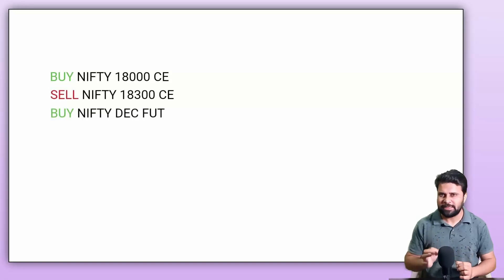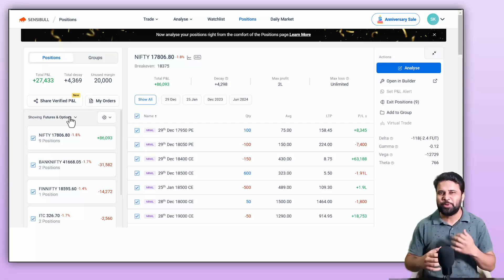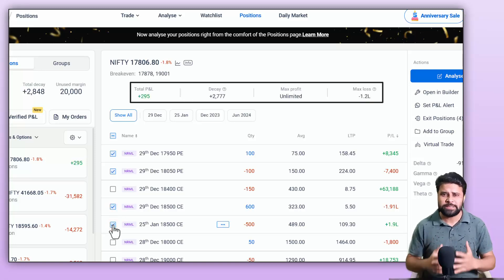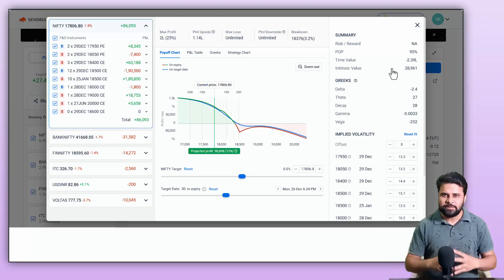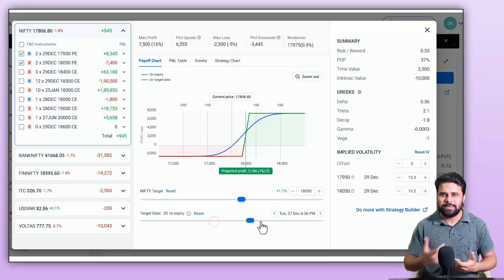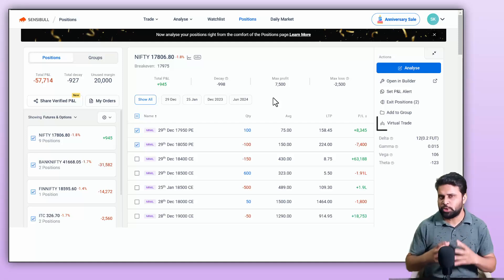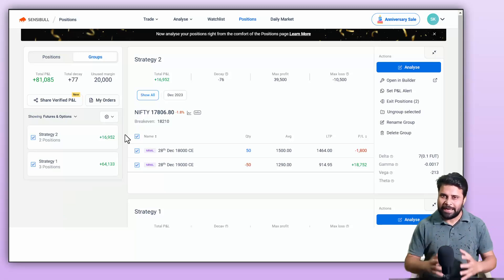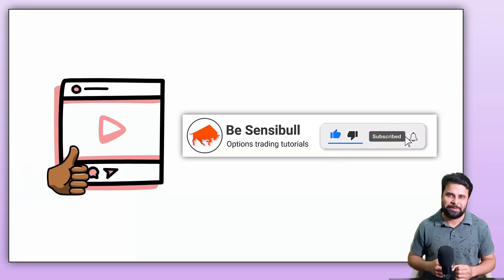Advanced Positions Page Explained | Sensibull Demo Video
In this video, we will learn about all the advanced features available inside Sensibull's Positions Page so you can take your trading to the next level. Watch this video fully to learn about all its features.